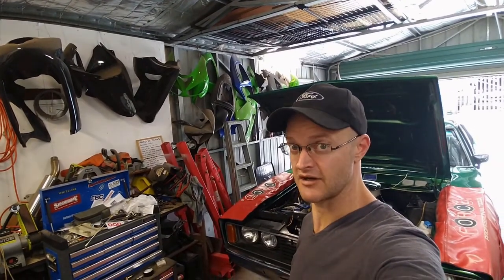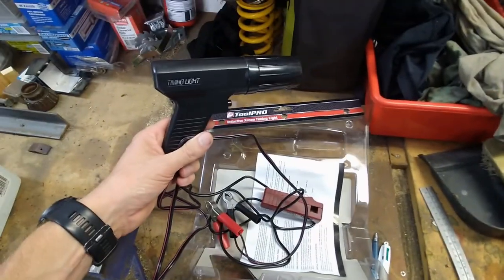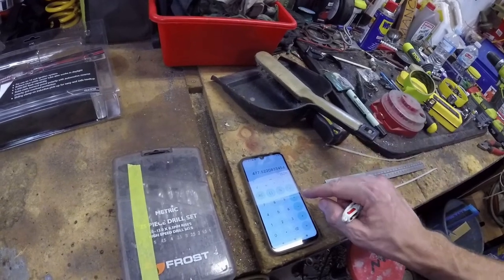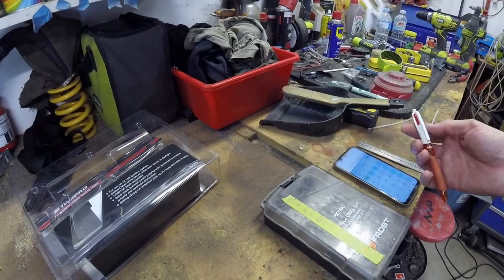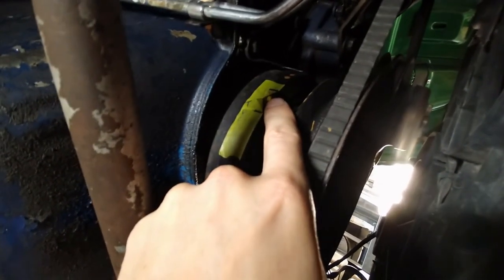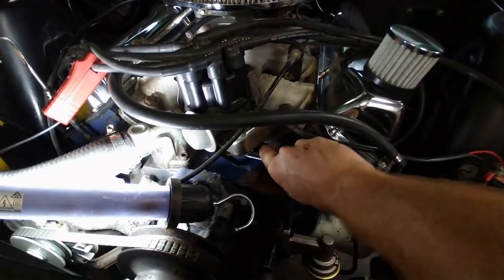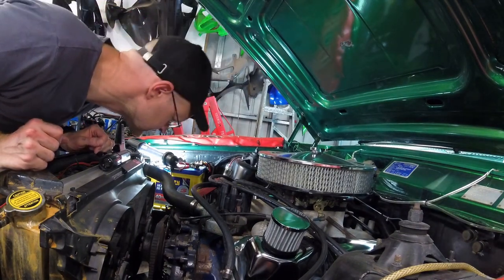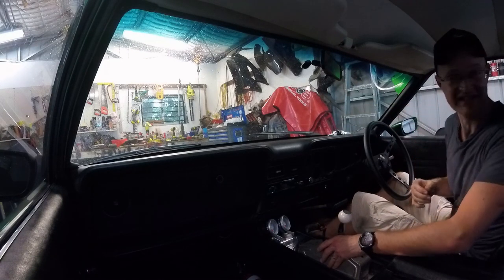XC Ford Falcon 351 Cleveland Project: Ep 56 Finding hidden timing in my rebuilt engine.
Yes its been months but today is the day I properly delve into why my rebuilt, cammed, 750CFM carbied, extractored 351 Cleveland engine is so sluggish. Timing is where I’m going to start as the carbie seems to be performing as expected. I have acquired a timing light of the most poverty spec I could find from Super Cheap Auto and find a way to get it to do what I need it to do.

The biggest problem I had was transferring what the timing light told me into useable data, something a more expensive timing light would do. My mechanical advance was working but I had no idea what the timing advance was set to. A solution would require more internet sleuthing to figure out how to quantify all of this.

Fortunately a YT channel called Thunderhead289 had the answers I sought, I needed to make up some timing tape to match the circumference of my harmonic balancer. Once I had this formula it was easy to make up my own timing marks and continue my investigation. I retested the timing with my new marks to find it did indeed appear that my 351 Cleveland had all the timing it would need.

I refused to accept that this was it for my 48 year old iron block, so I used what I had learned about piston dwell from a 2018 Skid Factory video about making your own timing marking for standalone EFI projects and applied the same logic to my car. Maybe the harmonic balancer had rotated over time to give a false reading? I hoped so because if this was it, it was woeful!

As it turned out there was extra timing left on the table, heaps of it!